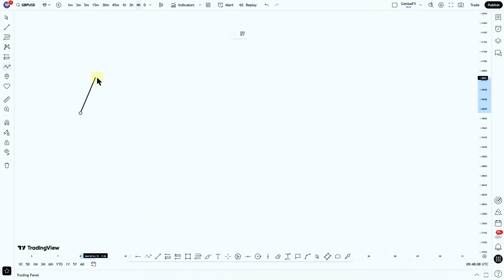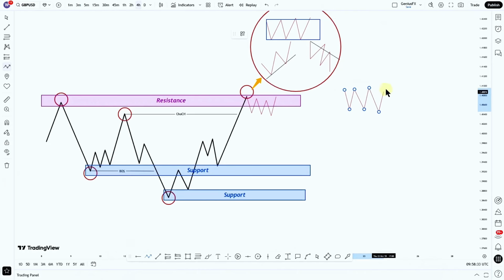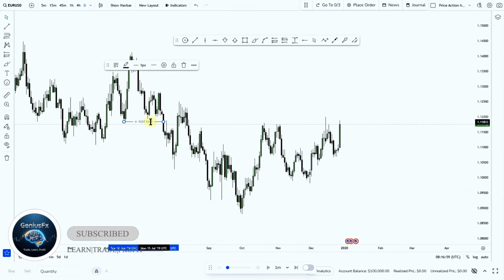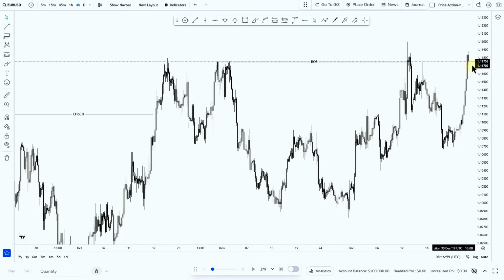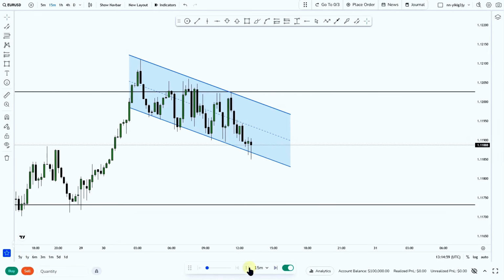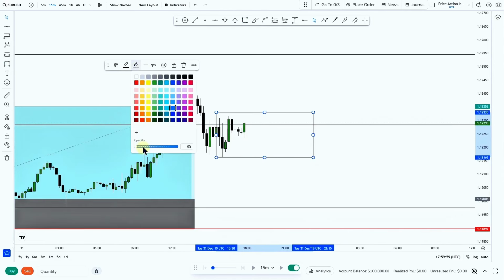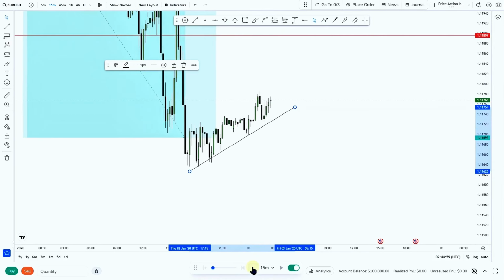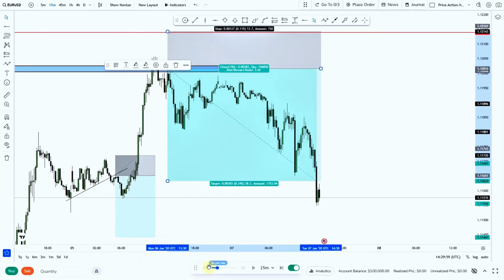Watch Me Build and Test a Price Action Strategy Designed to Grow Small Trading Accounts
This video presents a straightforward trading strategy that has consistently delivered positive results, showcasing its clear setup and frequent trading opportunities. We also address common errors, such as relying on indicators or using strategies without proper understanding, building upon foundational concepts of price action trading. Effective risk management trading and a solid trading psychology are crucial for consistent success in forex trading.